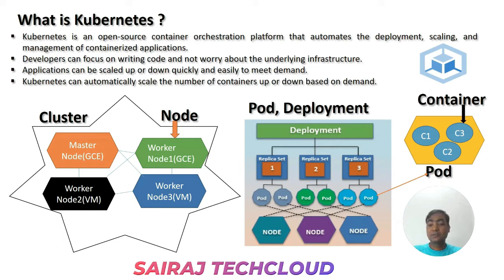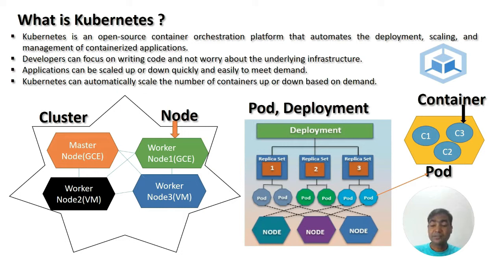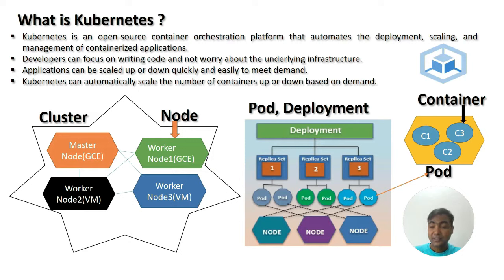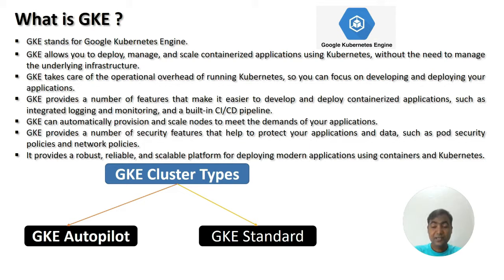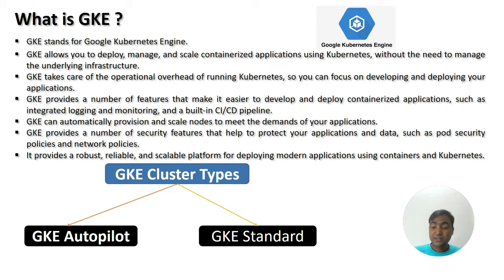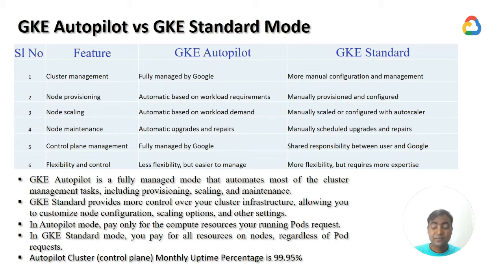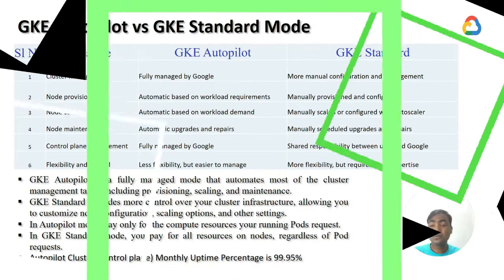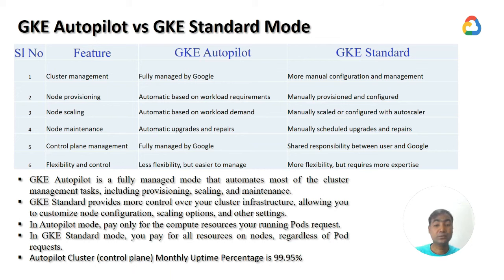GCP Tutorial-46 | What is GKE ? | Google Kubernetes engine tutorial for Beginners🔥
gcp services
gcp tutorial
gcp devops